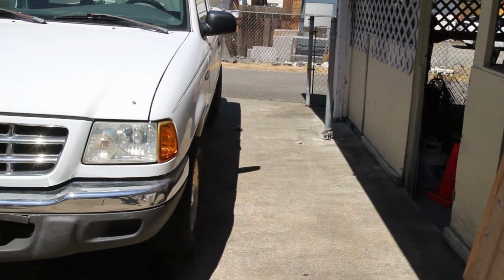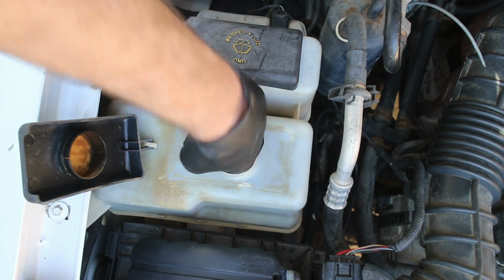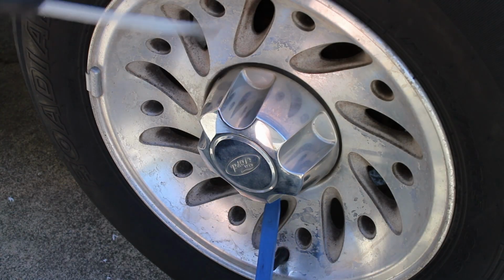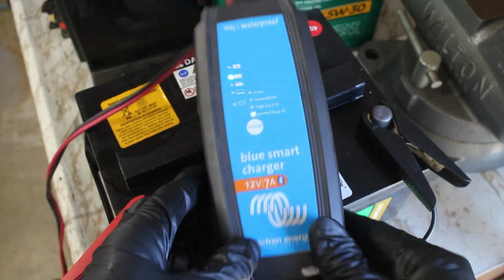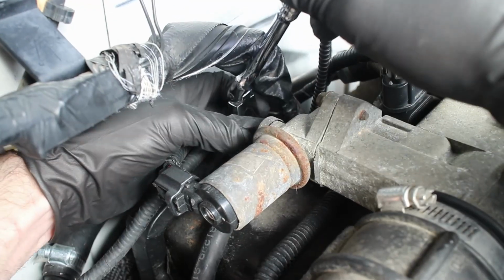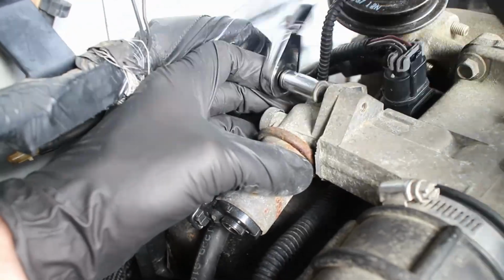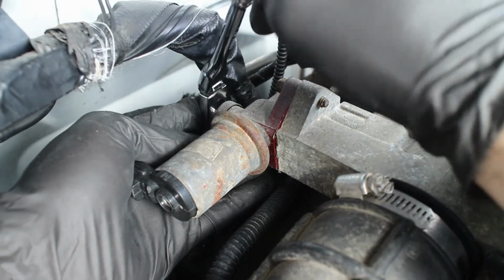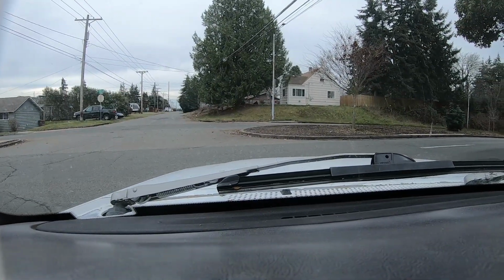$300 Ford Ranger Budget Repair Challenge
Can I make this $300 2001 ford ranger run and drive properly again?